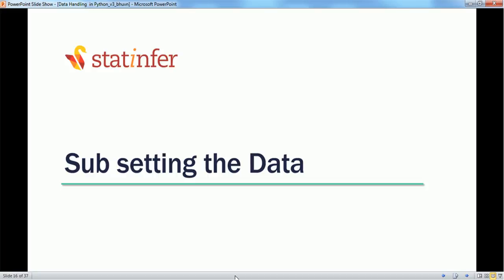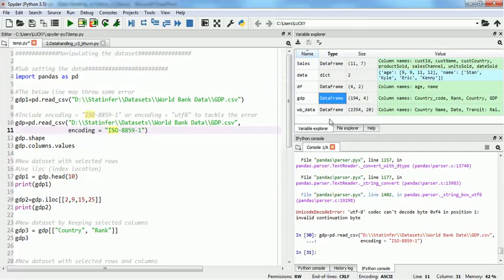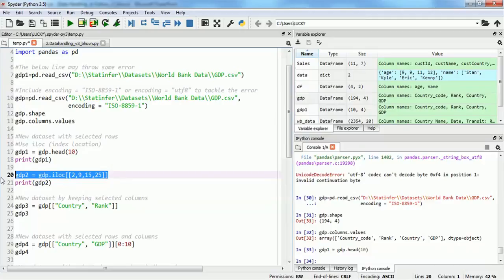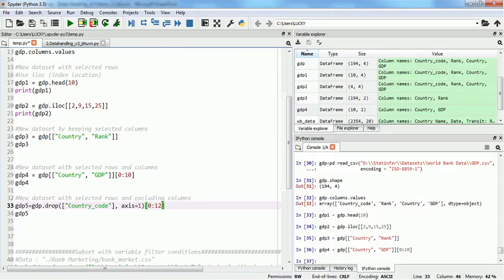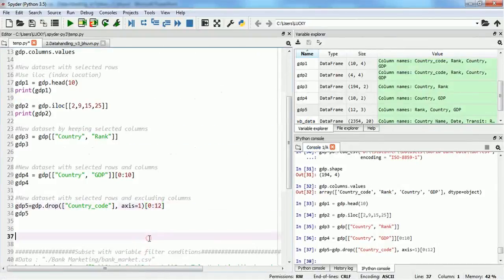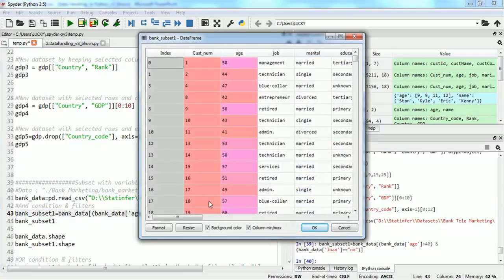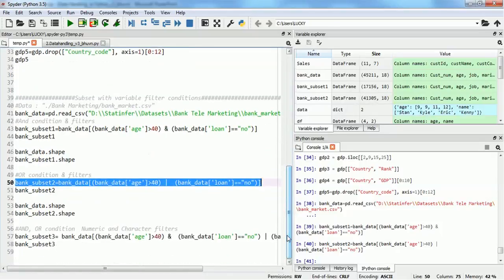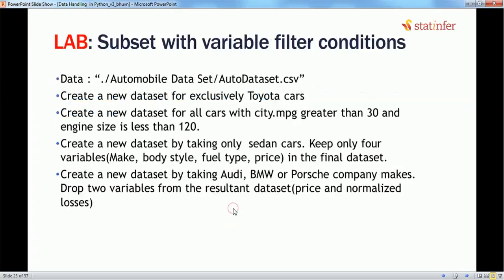Dataset subsetting - Tutorial 3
Subset selection is simply selecting particular rows and columns of data from a DataFrame (or Series).Make selections that select just some of the rows and columns. Explore more on data  sub set with a sample data set explained in the video. Learn various ways to subset with variables filter conditions like AND, OR condition, Numeric and Character filter, selecting some rows and all columns etc.

For the detailed video tutorials, code files, data-sets and other material, please visit our

This video is part of the e-learning course - 104 – Introduction to Python